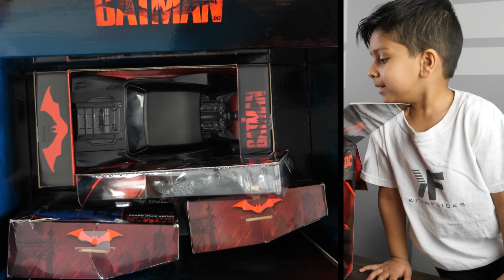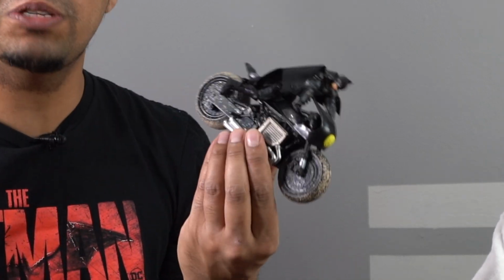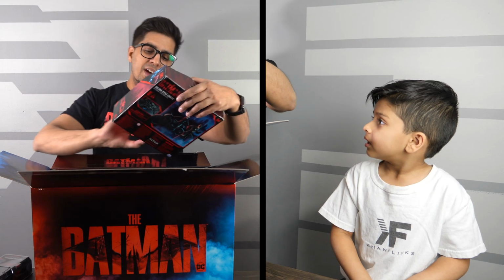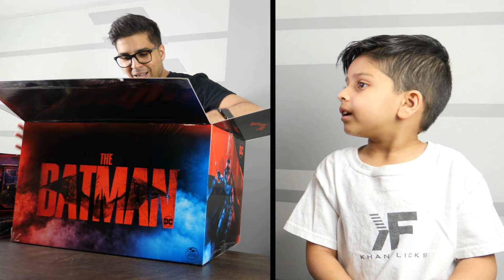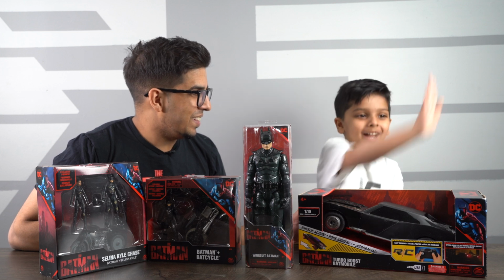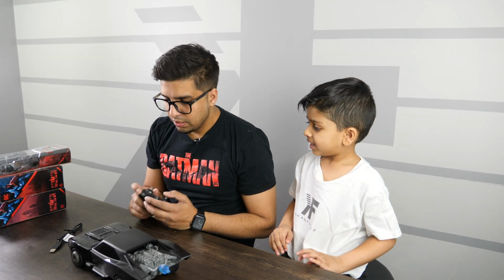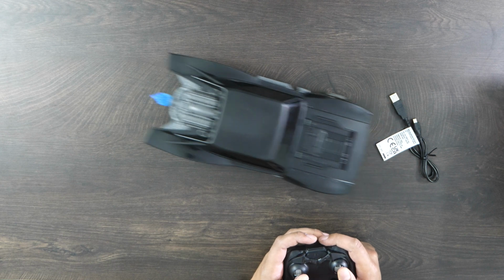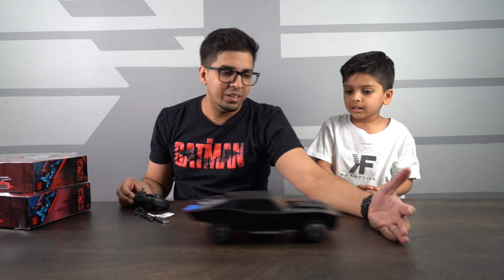UNBOXING HAUL - The Batman Mystery Box!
Its a bird, no its a plane, no its a GLIDING 12" BATMAN?! Today we unbox a SURPRISE box sent by Spin Master regarding the all new The Batman movie lineup! This includes the all Batmobile Turbo Boost, action figures, and more

Thank You once again to Spinmaster for sending this out to us :)!